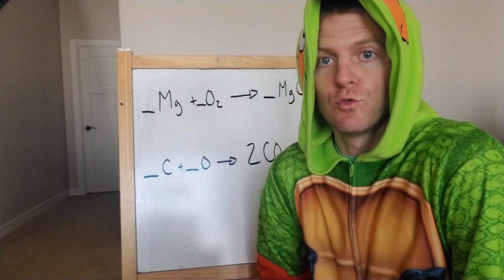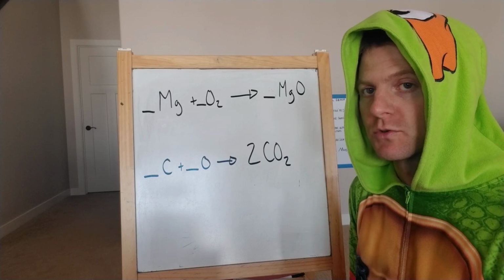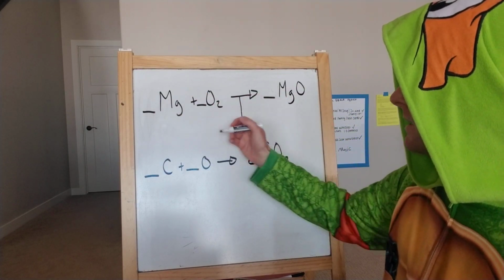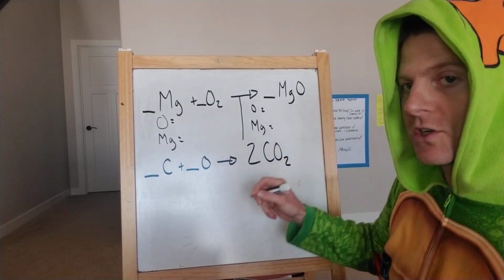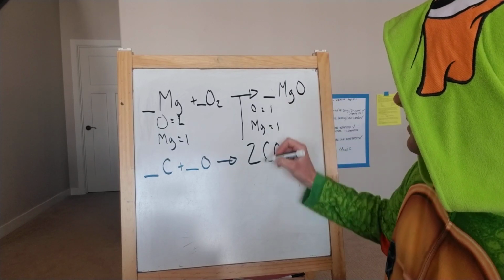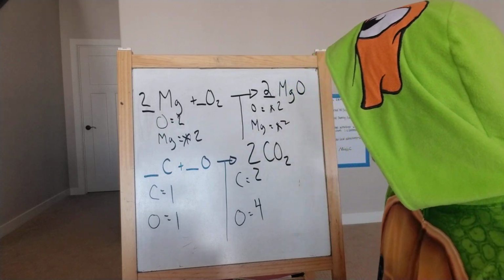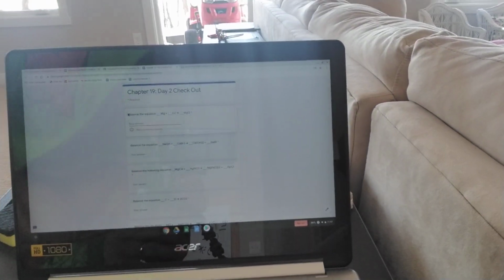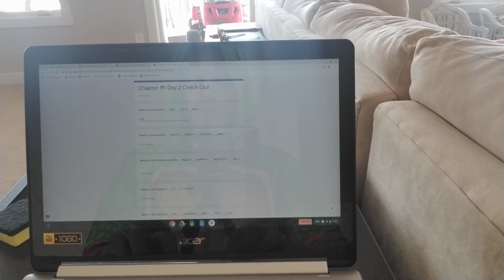Chapter 19: Day 2 Check Out HELP